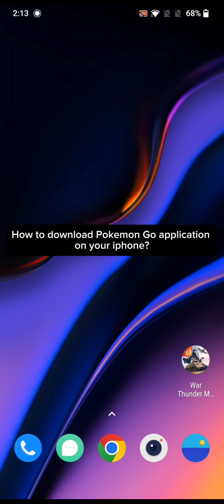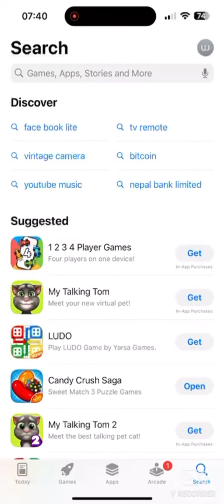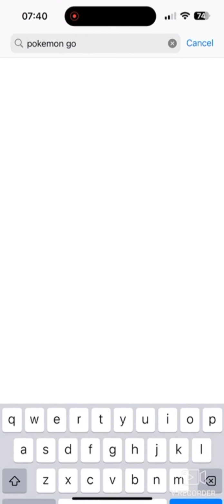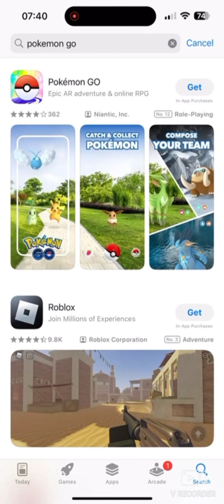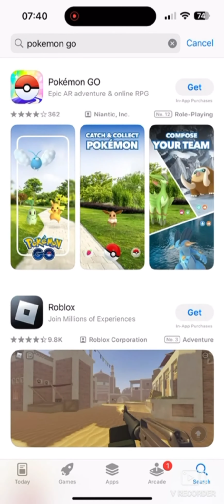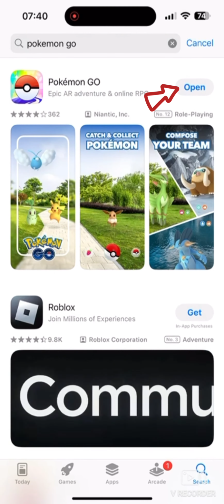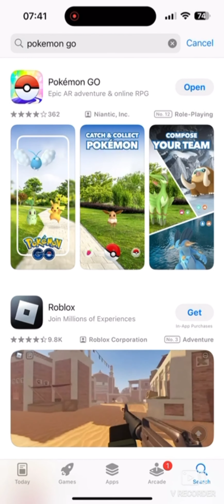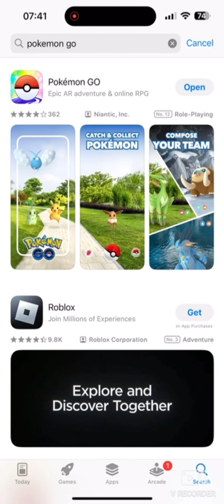How to Download Your Pokemon Go App on iPhone? Install the Pokemon Go App 2024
Welcome to the ultimate guide on downloading Pokémon Go on your iPhone! Whether you're a seasoned Pokémon Trainer or just getting started on your journey, this step-by-step tutorial will have you catching Pokémon in no time. In this video, we'll walk you through the entire process of downloading and installing Pokémon Go on your iPhone, from finding the app on the App Store to setting up your account and exploring the world of augmented reality gaming.